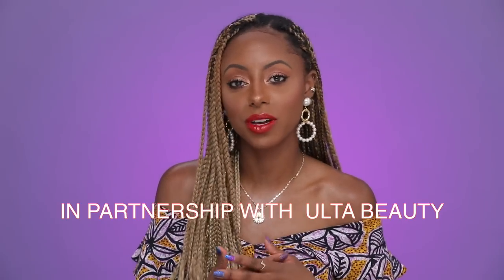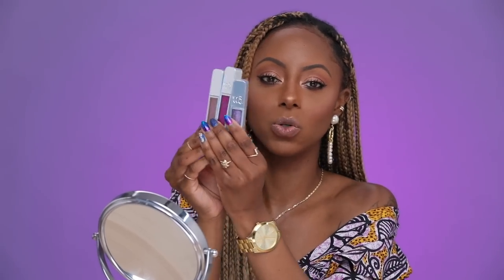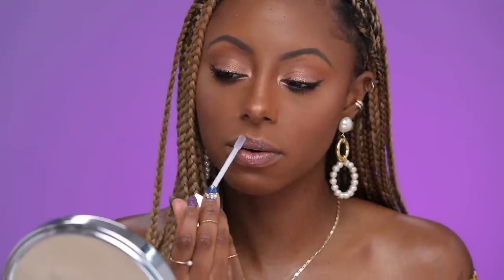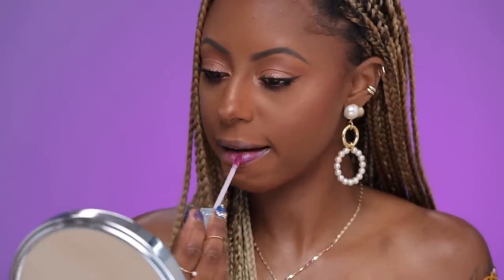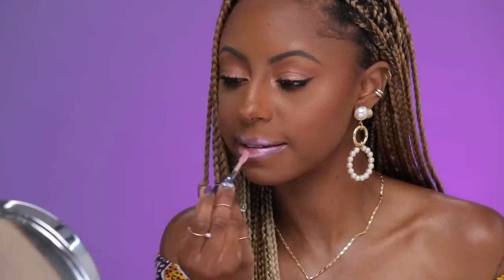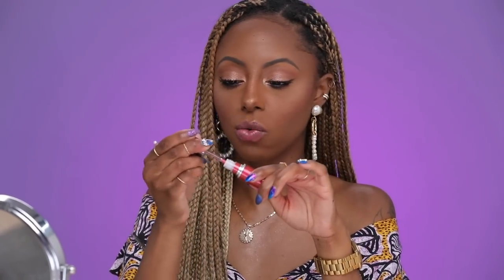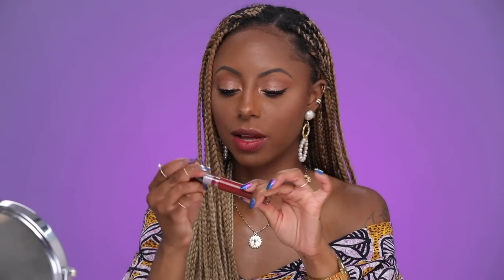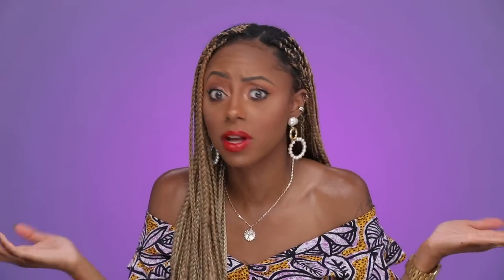ULTA BEAUTY HIGH SHINE LIPSTICK TRY ON HAUL| Jessica Pettway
Hey loves! This video is a review of Fall's hottest High-Shine lip products from ULTA Beauty. I had the amazing opportunity to work with Ulta Beauty and I'mso grateful. I'm also featured in their store! Go check it out and let me know what you think.

PRODUCTS MENTIONED

Urban Decay Hi-Fi Shine Ultra Cushion Lip gloss $20

MAC Grand Illusion Glossy Lip $21

Ulta Beauty Collection Patent Shine Liquid Lipsticks $9